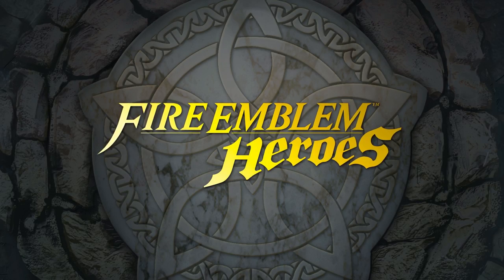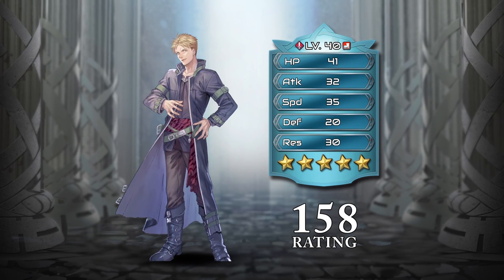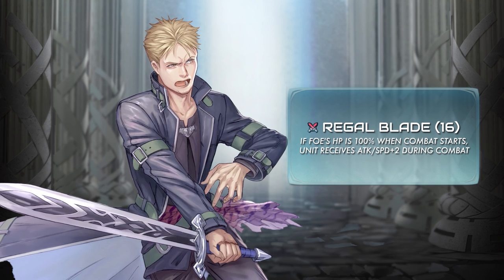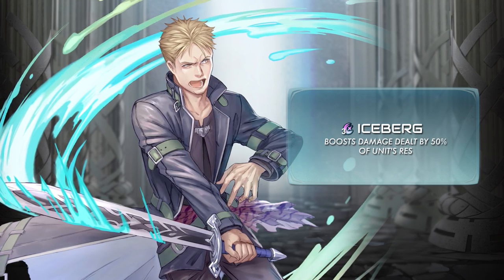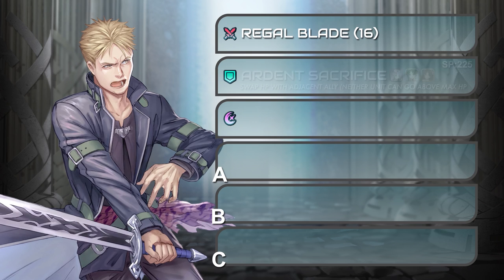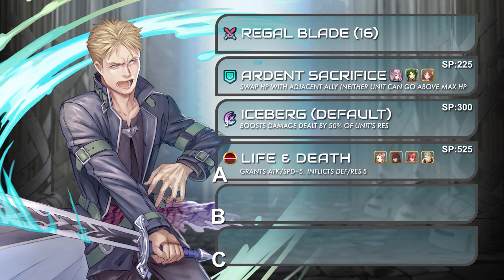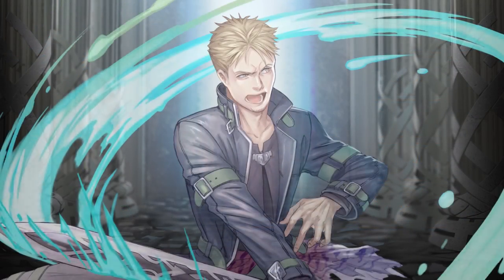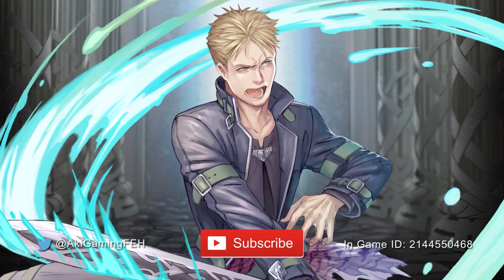Fire Emblem Heroes Spotlight: Lloyd, White Wolf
Hi there, I'm Aki from Aki Gaming and welcome to another episode on Fire Emblem Heroes:

In this episode, we will be looking at the new hero from the latest Grand Hero Battle... Lloyd, White Wolf.

How good is he? Is he worth upgrading to 5 star?

Let's discuss.

*Apologize for the incorrect description of the skill "Ardent Sacrifice" & "Desperation".

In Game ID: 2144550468